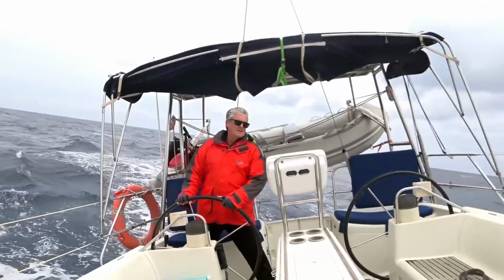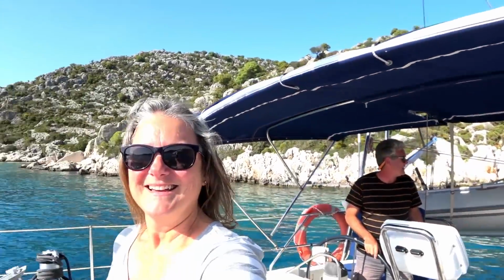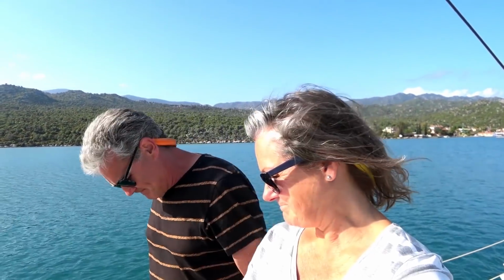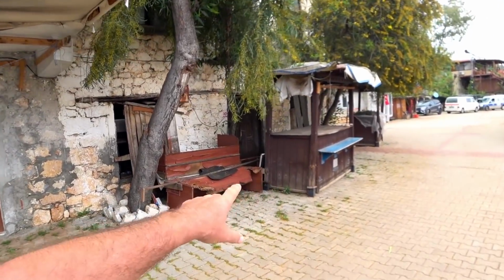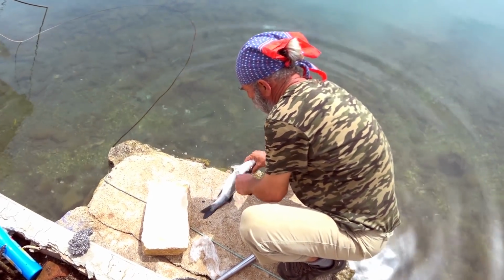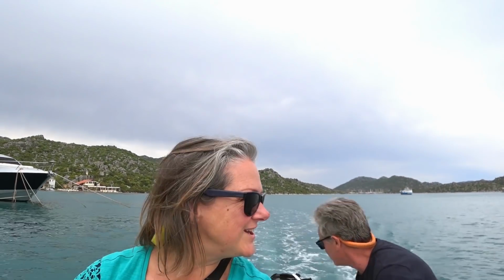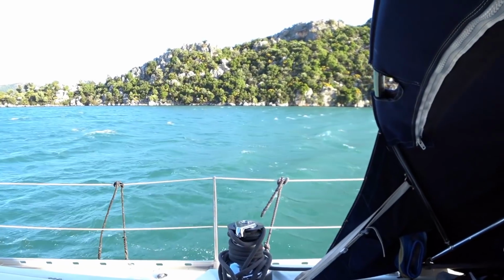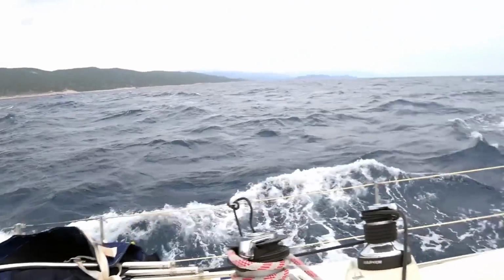Shakedown to Kekova pt2 back to Kas - Sailing A B Sea (Ep.068)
In this episode of Sailing A B Sea our shakedown cruise comes to an end in Kekova pt2 back to Kas.

Lonely Planet Turkey (Country) guide

Yonder Hill and Dale - Aaron Kenny

Nice To You - Vibe Tracks

Away - Geographer